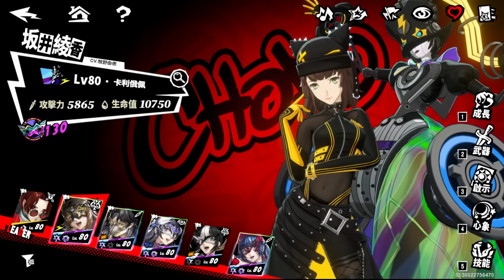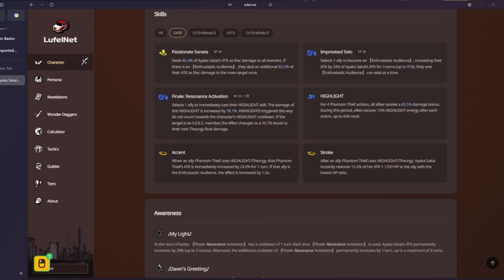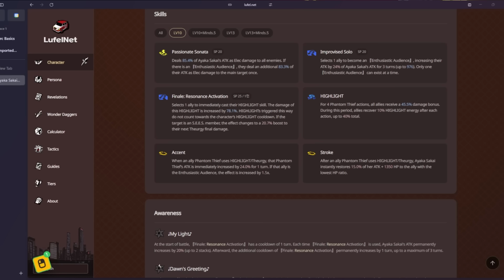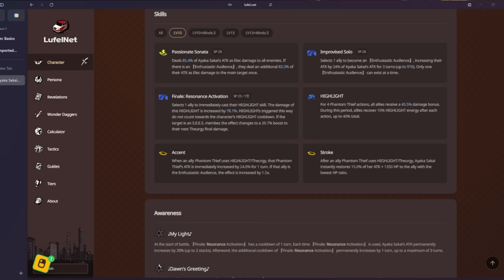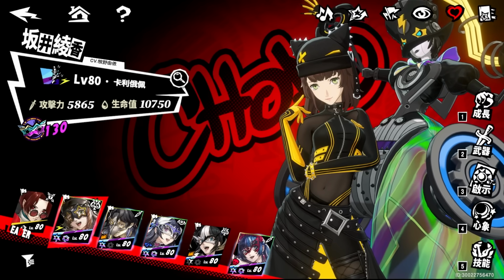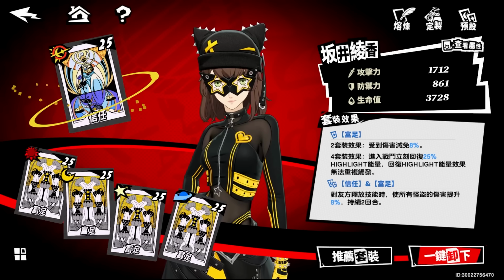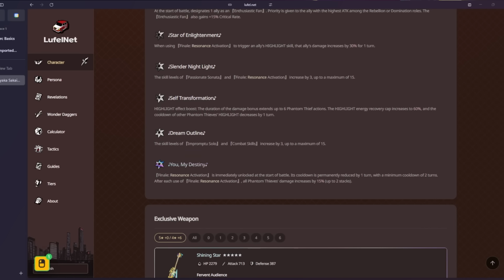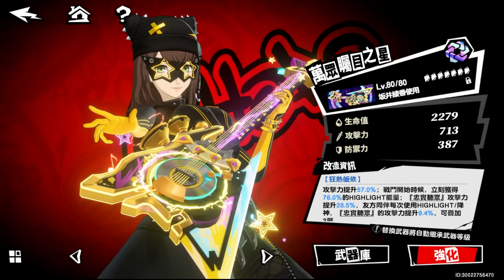*NEW* PREPARATIONS FOR CHORD RELEASE! | PERSONA 5: THE PHANTOM X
Get ready for the highly anticipated release of "Persona 5: The Phantom X" with our latest video showcasing the new preparations for the upcoming chord release! Join us as we dive into the exciting world of Persona 5 and gear up for the big reveal. Don't miss out, watch now and get ahead of the game! *NEW* PREPARATIONS FOR CHORD RELEASE! | PERSONA 5: THE PHANTOM X.
Timestamps
0:00 - Intro
0:30 - Chord brief talk
1:13 - Gem Amount
2:42 - Chords Skills
5:56 - Skill Animations & More
8:06 - Skill Upgrade Recommendations
9:23 - Teams/Artifacts
11:55 - Awareness Recommendations
13:03 - Weapons & What they do.
14:21 - Ending
Persona 5 The Phantom X is available for TW/KR AND CN! Play with me on the TW Server!
Consider Jumping Into My Discord GachaMetaverse